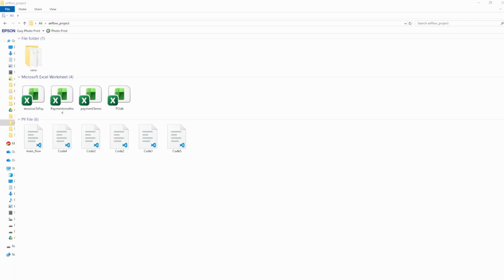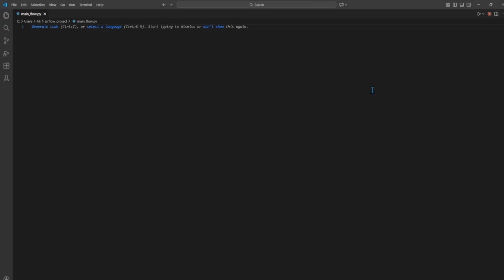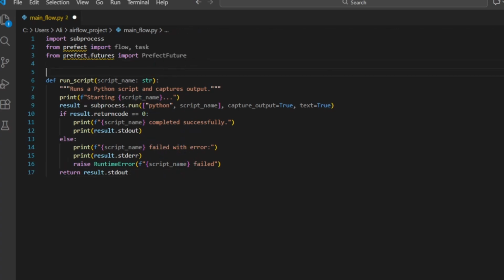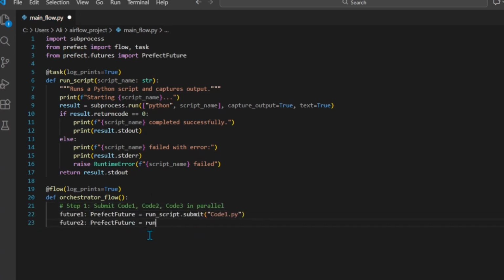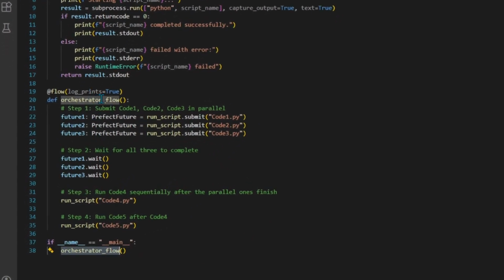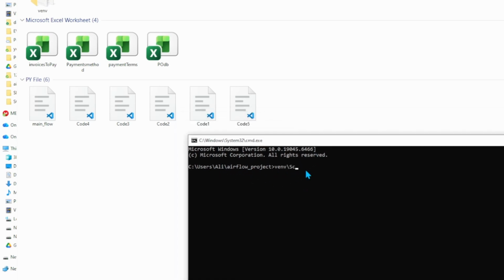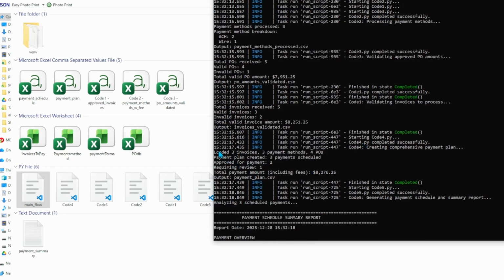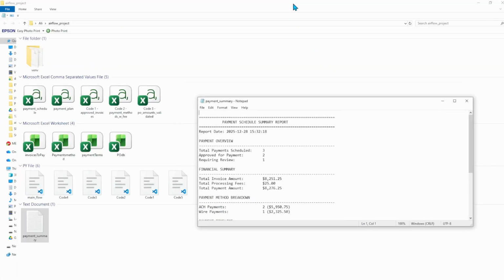Python Prefect - Run codes in parallel and sequence for data pipelines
Automate Your Daily Tasks with Prefect! | Python Workflow Scheduling Made Easy 🧠⚙️

Tired of running the same Python scripts manually every day? In this video, I’ll show you how to automate boring and repetitive tasks using Prefect, a powerful Python workflow orchestration tool!

We will explore how to run codes in parallel and in sequence to better manage data pipelines

📌 Useful Commands:
# Build deployment
prefect deployment build test_flow.py:daily_task -n "daily-script-run" --cron "0 13 * * *" --timezone "Asia/Karachi"

# Apply deployment
prefect deployment apply daily_task-deployment.yaml

# Start agent (keep this open!)
prefect agent start --pool default-agent-pool

💡 Whether you're automating reports, sending daily emails, or syncing data — Prefect helps you save time and eliminate manual steps.